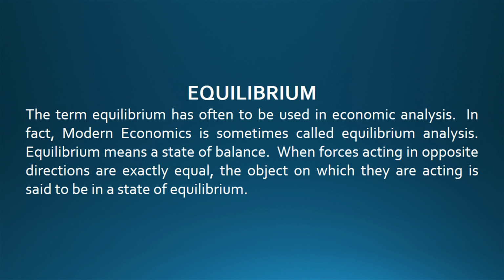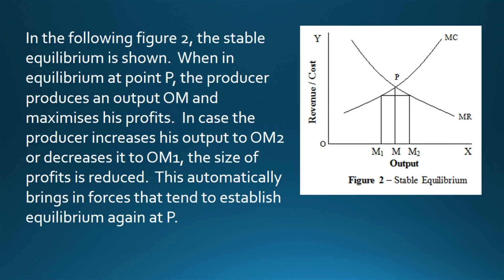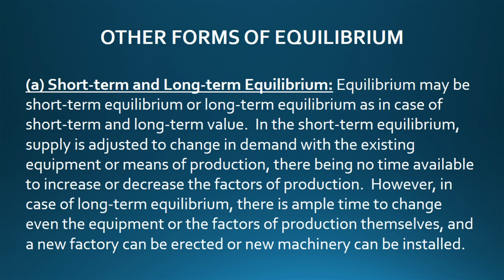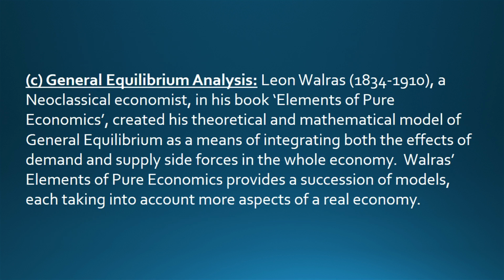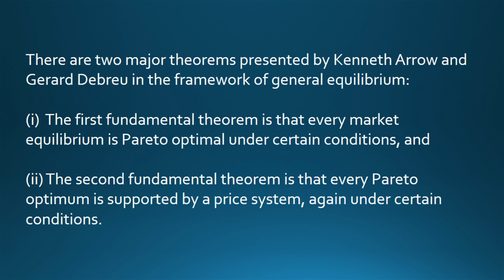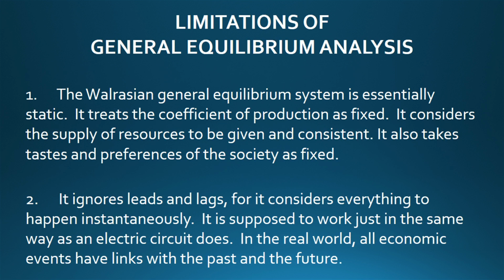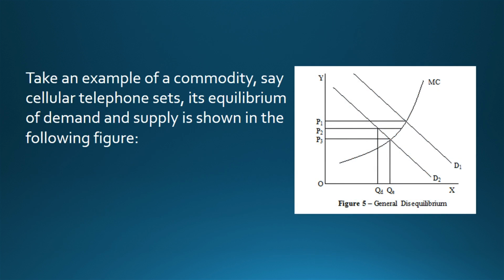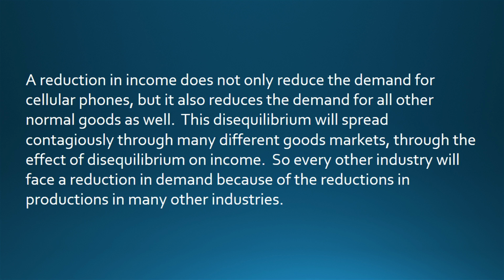Equilibrium | Economics Lecture Notes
Topics covered in this video are:
      o Stable Equilibrium
      o Unstable Equilibrium
      o Neutral Equilibrium
• Other Forms of Equilibrium
      o Short-term and Long-term Equilibrium
      o Partial Equilibrium
      o General Equilibrium Analysis
      o Uses of General Equilibrium Analysis
      o Limitations of General Equilibrium Analysis
      o General Disequilibrium (Keynesian Theory)

Study Notes for the subjects of Economics, Master of Arts, Karachi University. It is also helpful for the students of B.A., B.Com, B.Sc, M.Sc, ICAP, ICMA, PIPFA, Lahore University, Sargodha University, Quaid-e-Azam University, private universities, etc.

To DOWNLOAD these study notes for free in PDF form,

Established since 2005. We are providing study notes on Economics for the students of M.A. University of Karachi absolutely free.

Study Notes are available on this WEBSITE on the following subjects:
Micro economics, macro economics, development economics, economics of planning, national income accounting, management economics, public finance, statistics